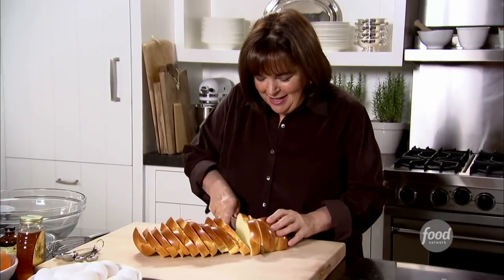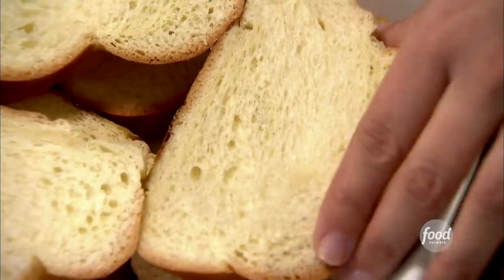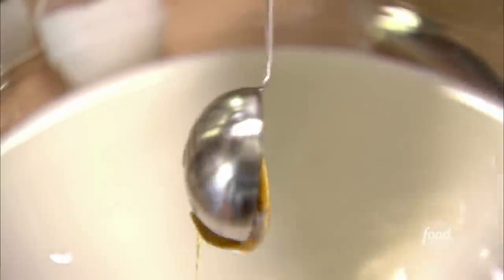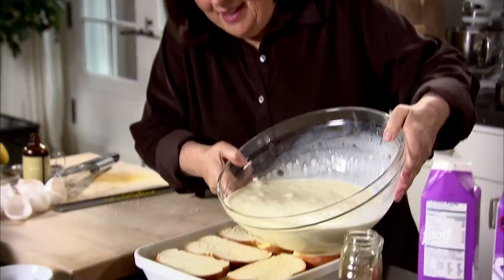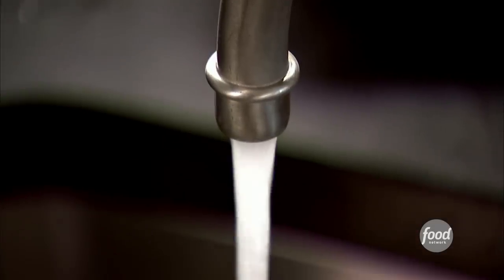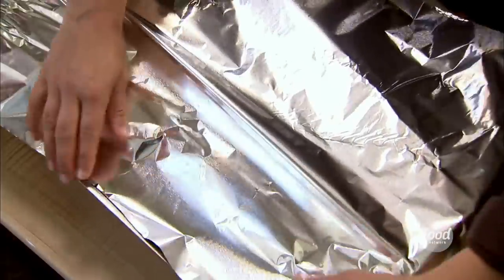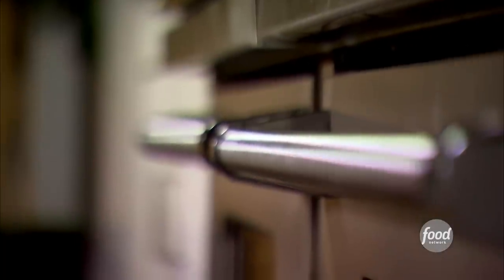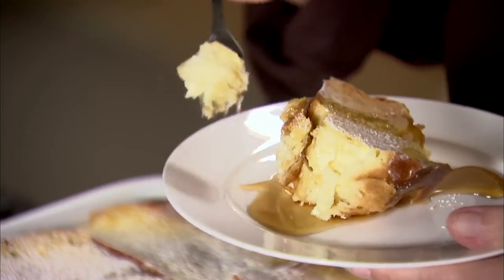Ina's French Toast Bread Pudding How-To | Barefoot Contessa: Cook Like a Pro | Food Network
French Toast Bread Pudding
Total: 1 hr 55 min
Prep: 15 min
Inactive: 10 min
Cook: 1 hr 30 min
Yield: 8 servings
Level: Easy

Ingredients

1 challah loaf, sliced 3/4-inch thick
8 extra-large eggs
5 cups half-and-half or milk
3 tablespoons honey
1 tablespoon grated orange zest
1 teaspoon pure vanilla extract
1/4 teaspoon kosher salt
Confectioners' sugar and pure maple syrup, for serving

Directions

Arrange the bread in two layers in a 9 by 13 by 2-inch baking dish, cutting the bread to fit the dish. Set aside.

In a large bowl, whisk together the eggs, half-and-half, honey, orange zest, vanilla, and salt. Pour the mixture over the bread and press the bread down. Allow to soak for 10 minutes.

Place the baking dish in a larger roasting pan and add enough very hot tap water to the roasting pan to come an inch up the side of the baking dish. Cover the roasting pan tightly with aluminum foil, tenting it so the foil doesn't touch the pudding. Make two slashes in the foil to allow steam to escape. Bake for 45 minutes, remove the aluminum foil, and bake for another 40 to 45 minutes, until the pudding puffs up and the custard is set. Remove from the oven and cool slightly.

With a small sieve, dust lightly with confectioners' sugar and serve hot in squares with maple syrup on the side.